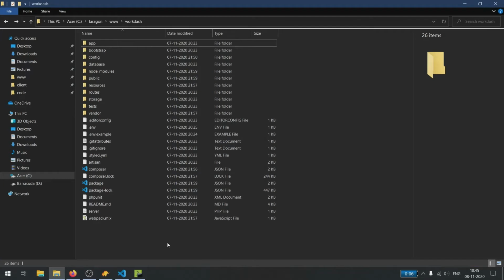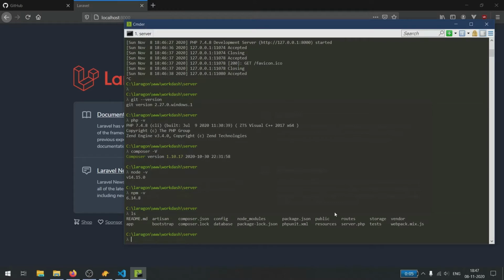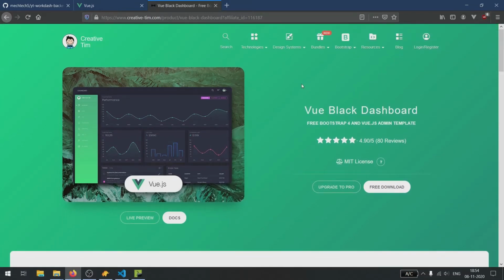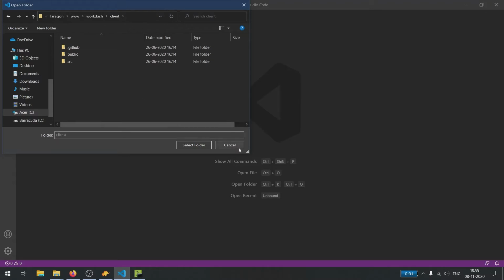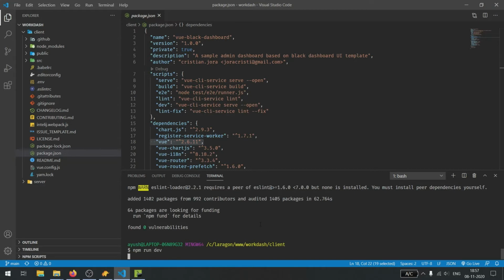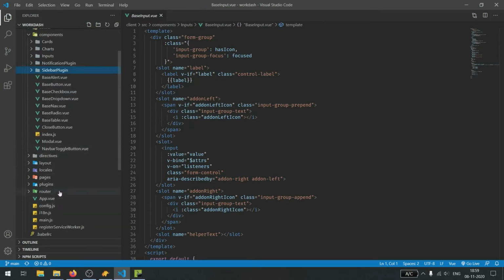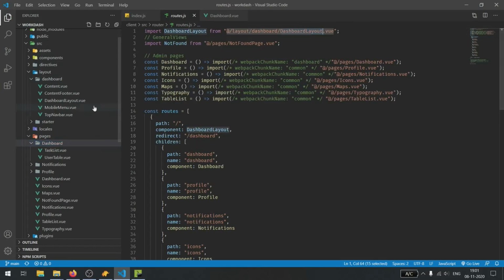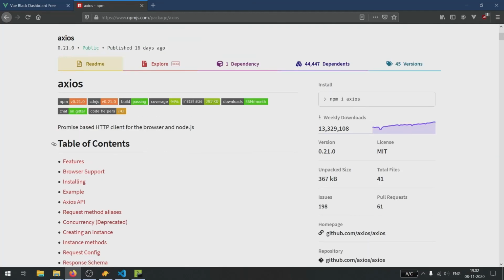6 | Dashboard | Laravel + VueJS | Installing VueJS dashboard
In this video, we start with setting up the frontend framework VueJS application dashboard